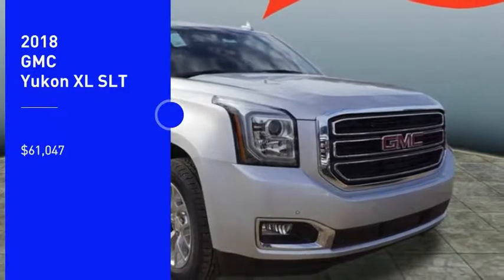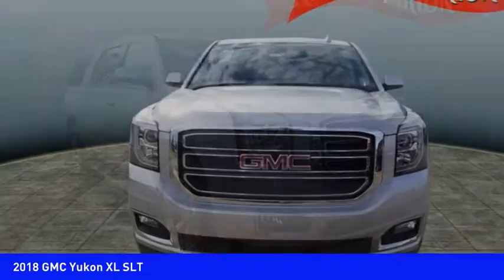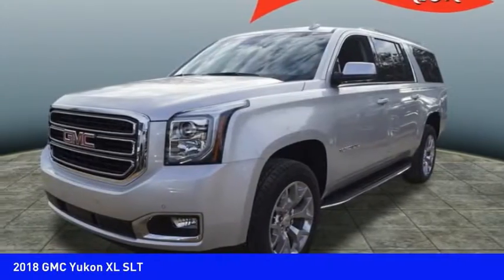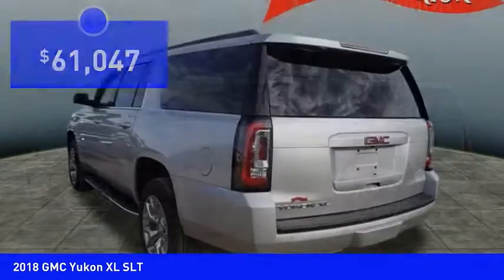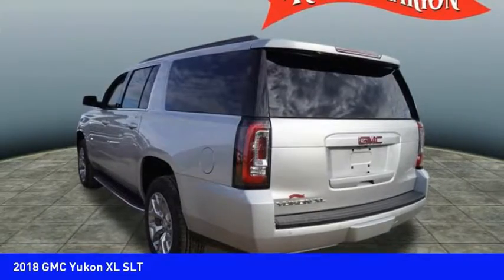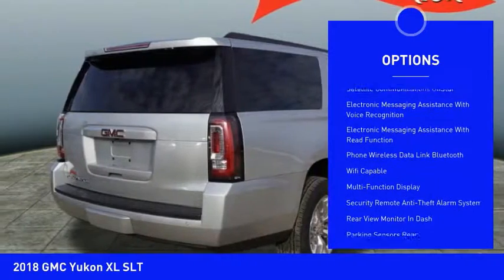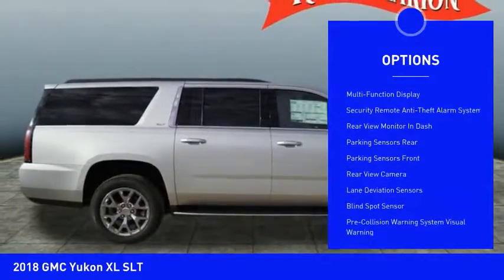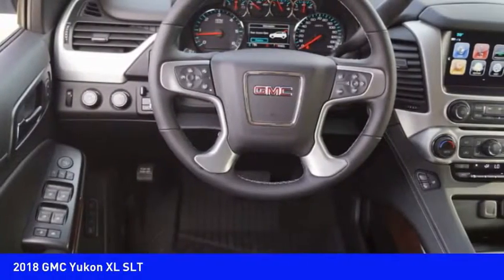2018 GMC Yukon XL Huntersville NC GM8641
2018 GMC Yukon XL SLT

Don't miss this 2018 GMC. Make a great choice today with this must-have . Learn more about this  by contacting the dealership today and own it today.